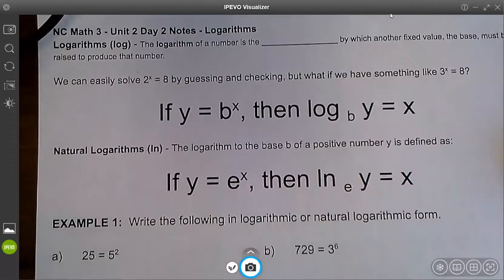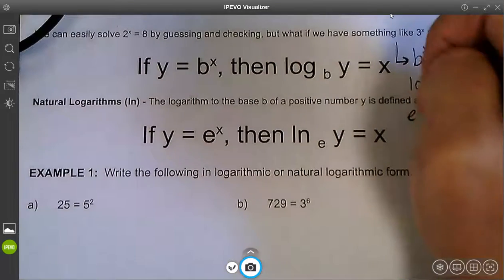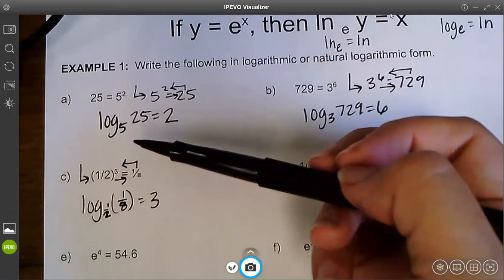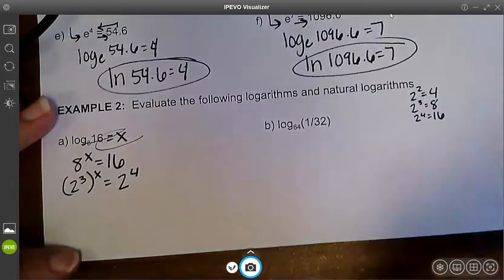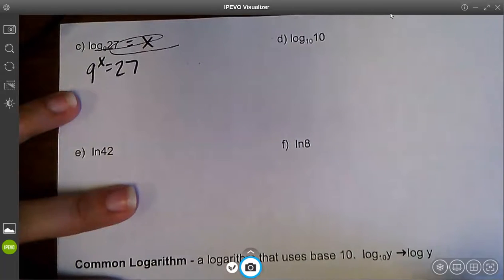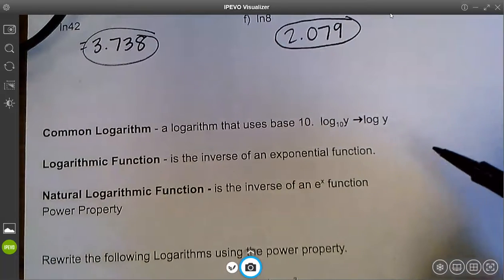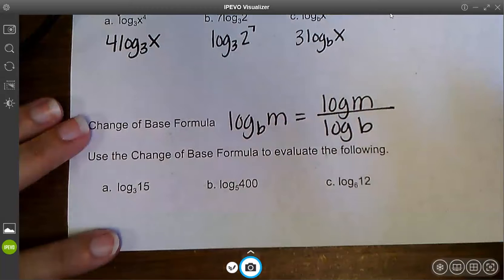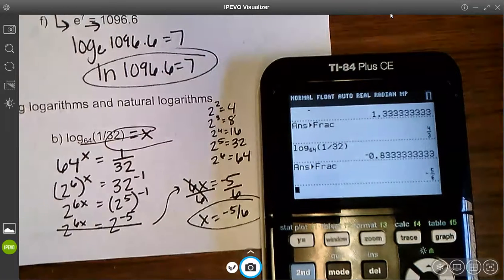Math 3 - Logarithms - Unit 2